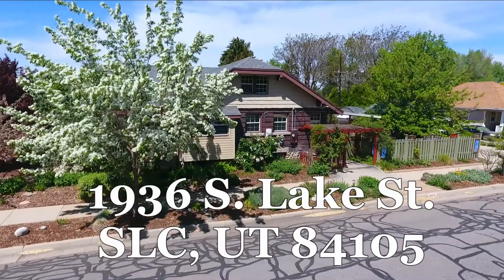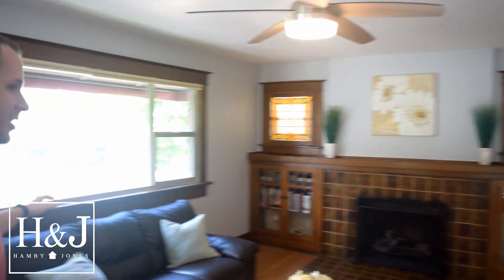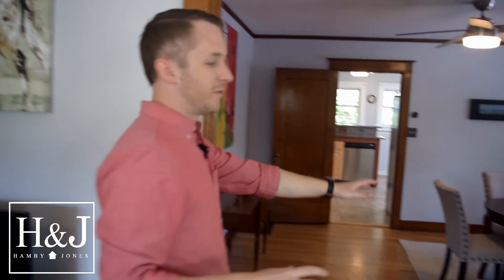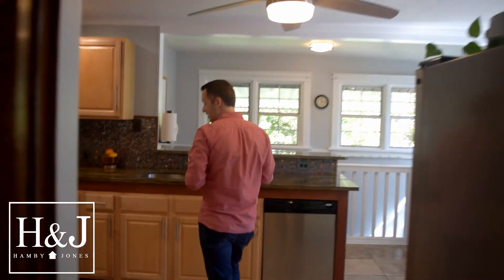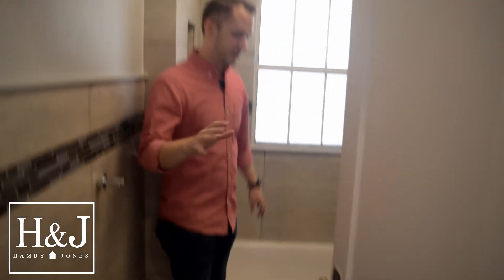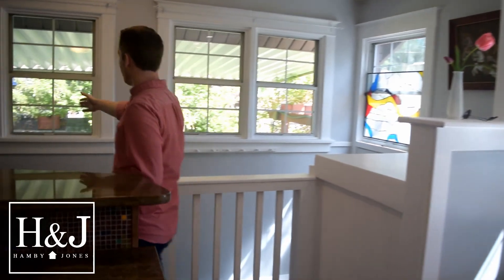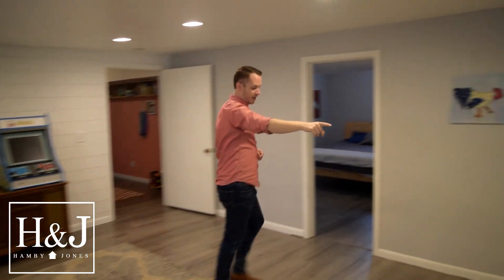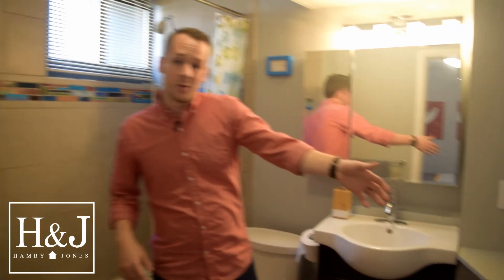1936 Lake St